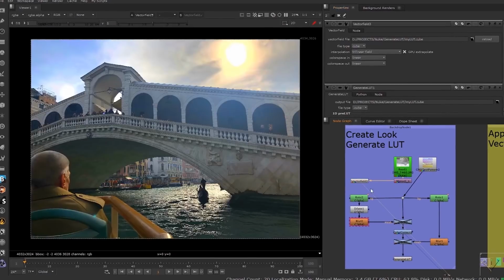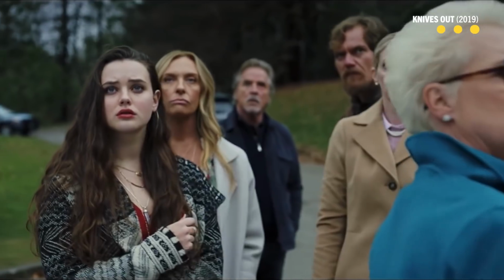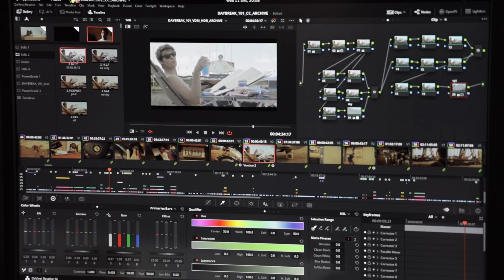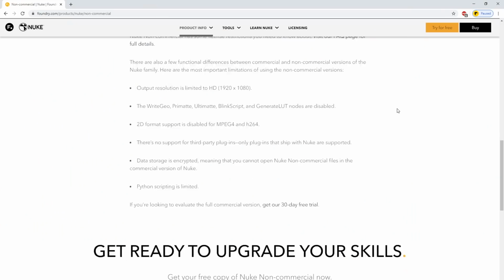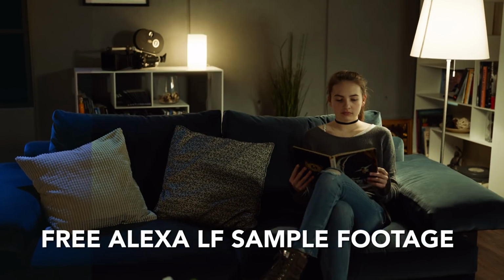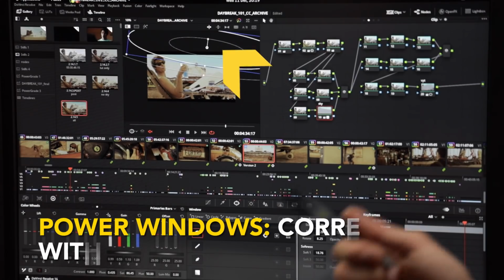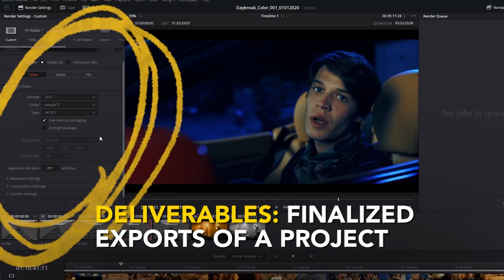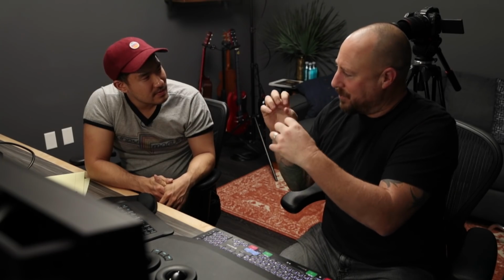Cinematic Color Grading: 5 Steps to Professional Image Design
Connect with Ted Sim

Cinematographer Jaron Presant,  ASC is back with us in the studio to talk about color grading. What is the digital intermediate? What is the right way to color grade? We also visit a professional coloring suite under FotoKem, and meet with colorist Aidan Stanford to see how he crafts an image in post production. We break down the color timing for the show Daybreak which is streaming on Netflix.

We shot this before Quarantine began and everything closed out. Please stay safe and responsible out there.

Music we use!

Video Chapters:
0:00 - Intro
0:40 - "The Image Pipeline"
2:45 - Meet The Colorist
3:08 - Camera's & The Visual Style
3:42 - Step #1: The Concept
4:25 - Step #2: Development & LUTs
9:29 - Step #3: Implementation
10:38 - Step #4: Finalization
11:35 - Color Correction Workflow
12:55 - Multiple Outputs
15:25 - Advice for Aspiring VFX Artists